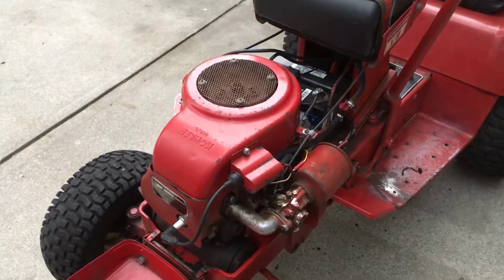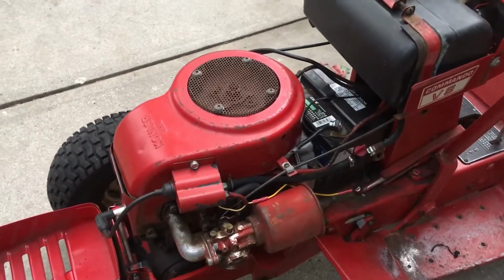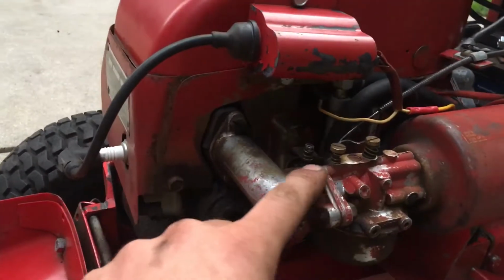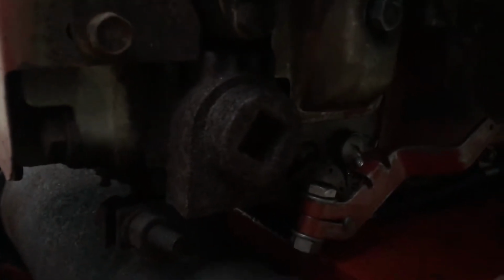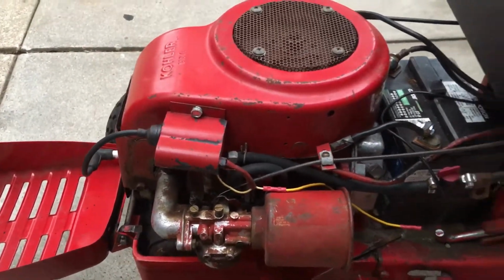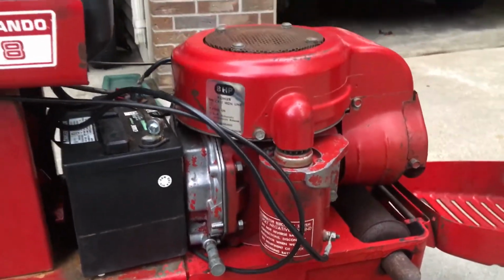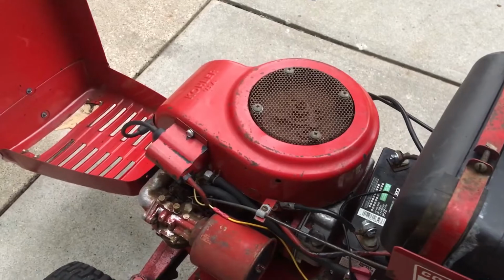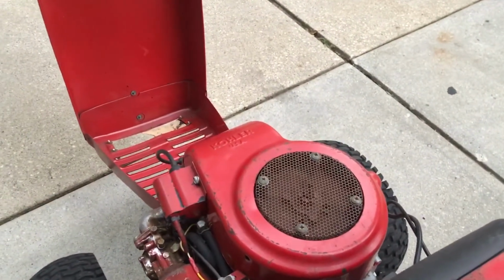Rare Kohler KV181 Cast Iron Engine 8hp Wheel Horse Commando V8